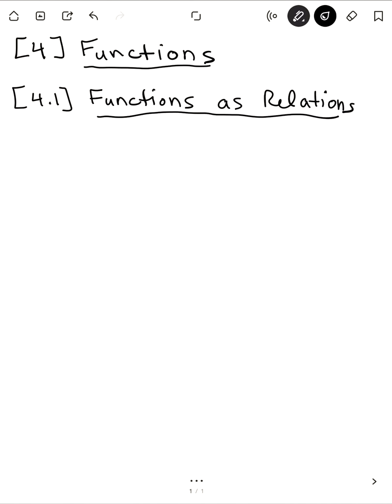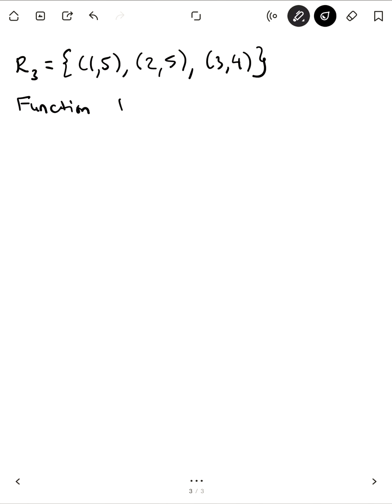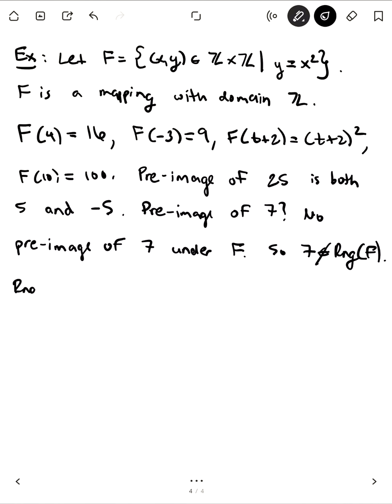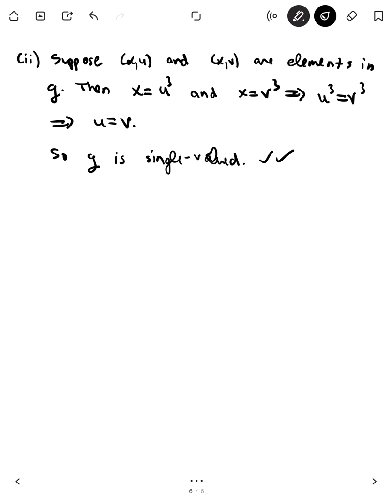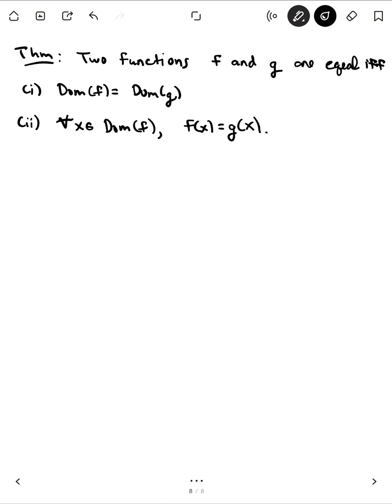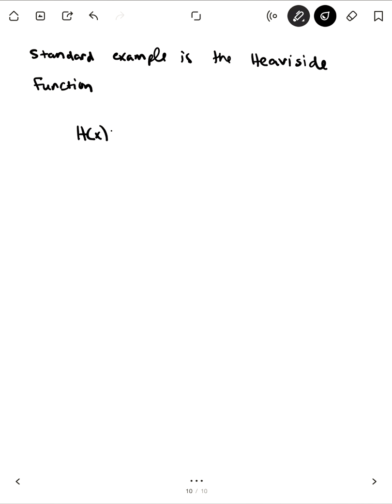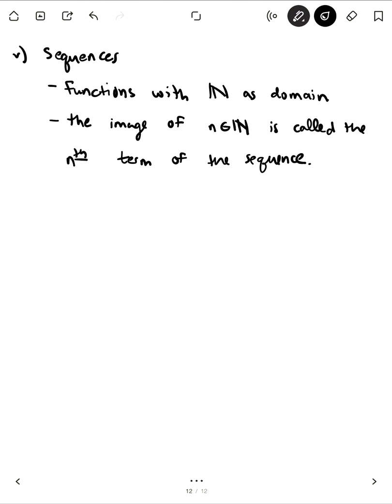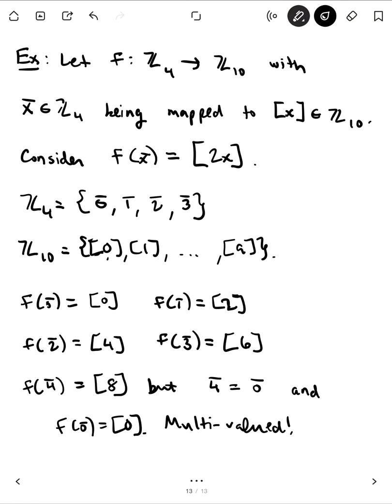Functions as Relations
We introduce functions as a special type of relation in this section.  We cover basic definitions and notations and then give examples of some standard examples of functions.  We finish off with an interesting example with a function mapping equivalence classes to equivalence classes.  Enjoy!